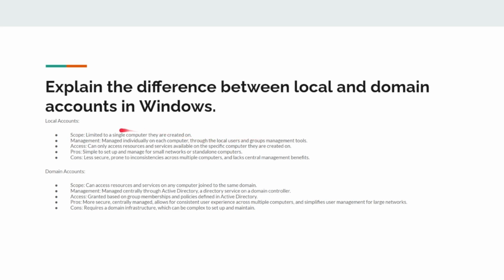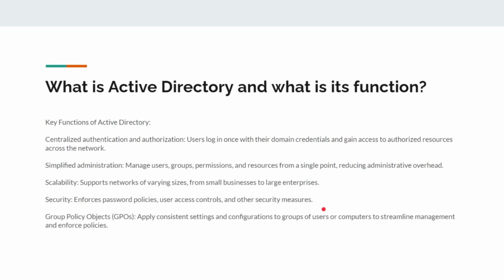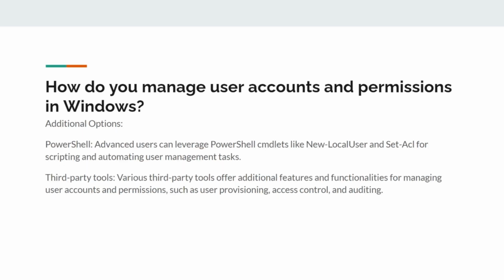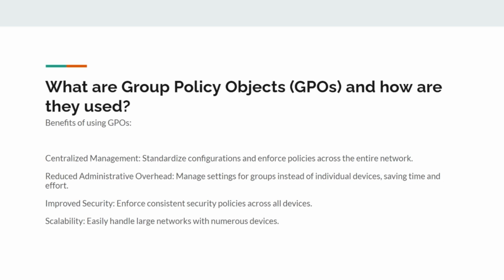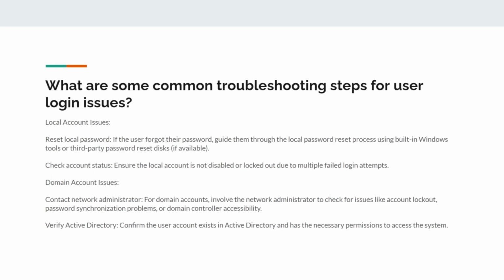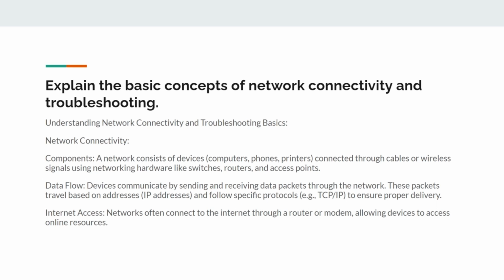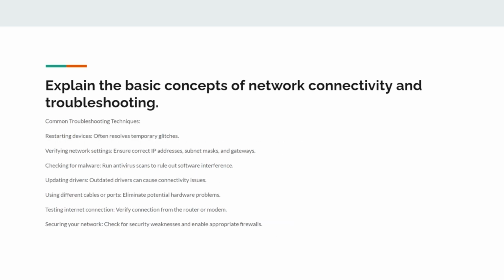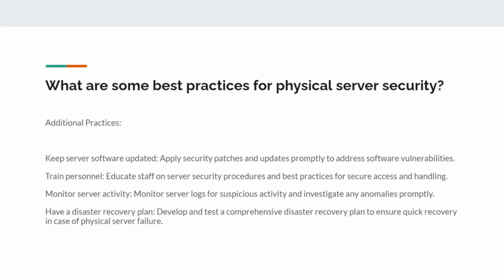Microsoft Windows System Administrator Interview Questions and Answers Tips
Windows System Administrator Interview Questions. 1st part of the series. Fundamentals